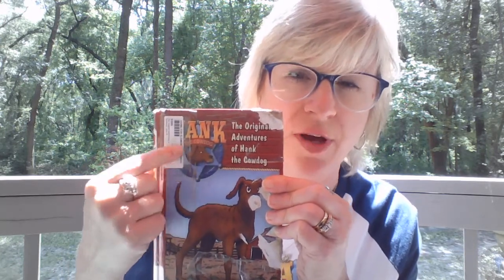Byrd Believes in Books Hank the Cowdog Book 1 Chap 1 April 7,2020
Chapter 1 from Book 1